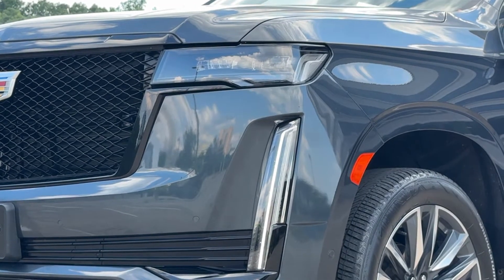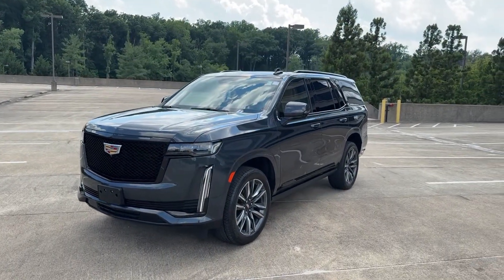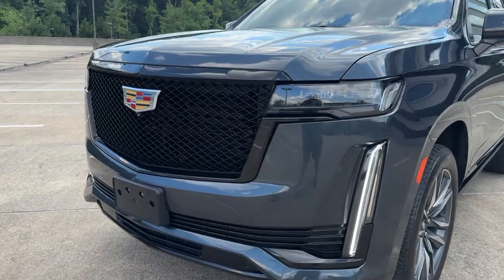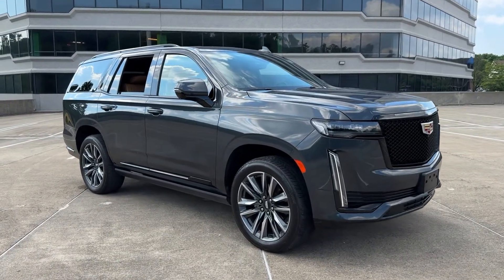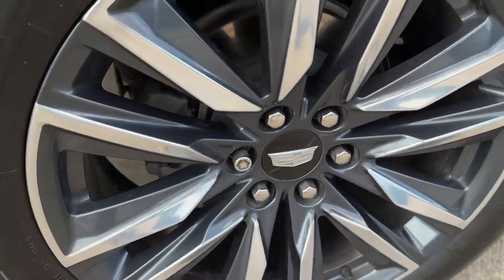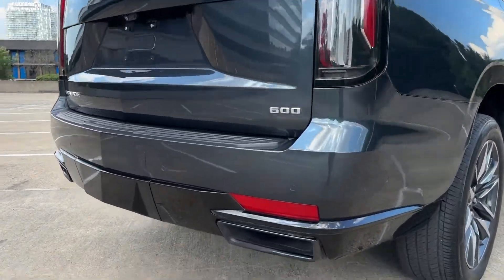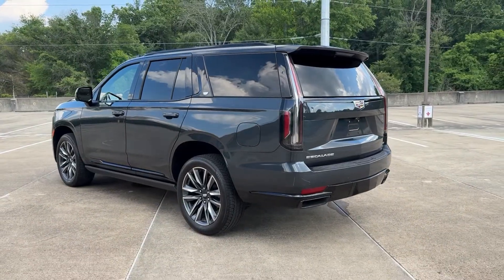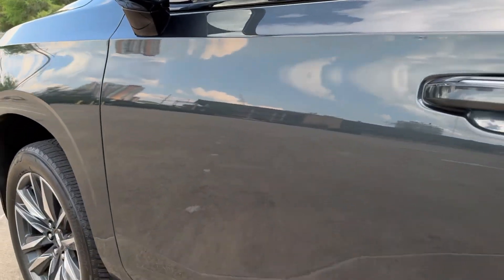2022 Cadillac Escalade Sport Vienna, Washington, Fairfax, Chantilly, Tysons VA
Pre-Owned 2022 Cadillac Escalade Sport available at Ourisman Honda of Tysons Corner located in 1580 Springhill Rd, Vienna, VA, 22182.
Stock#: P333686 - VIN#: 1GYS3FKL3NR333686

Go home happy with the  2022  Cadillac Escalade.  Enjoy a view of this premium Cadillac Escalade, the high-end, family-oriented luxury vehicle that knows no limits. Loaded with the most advanced tech and finest appointments, its sumptuous comfort and graceful power are truly remarkable.
, Wireless Apple Carplay®/Android Auto®, Apple Carplay®/Android Auto®, Head-Up Display, Touchscreen Infotainment System, Panoramic Roof, Heated Driver Seat, Moonroof, Keyless Entry, Navigation System. Give your family the luxury and capability they deserve in this iconic Escalade. Our team will give you an outstanding test drive experience. Stop in today!